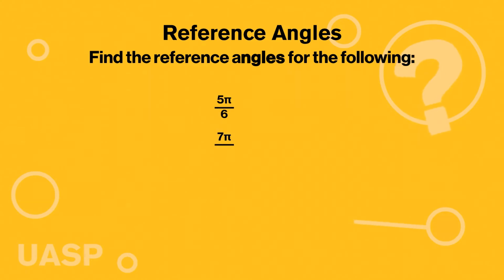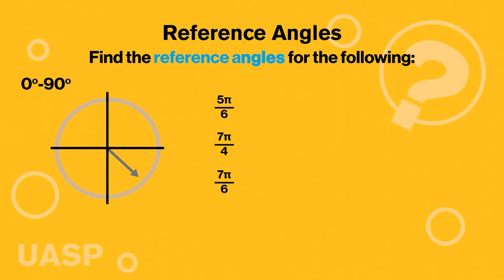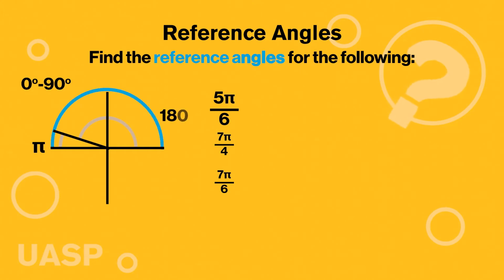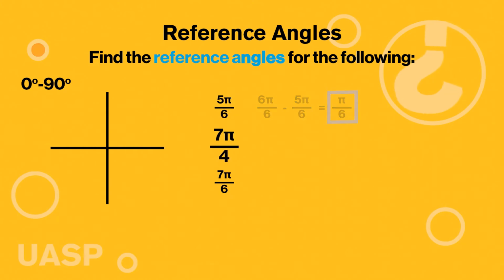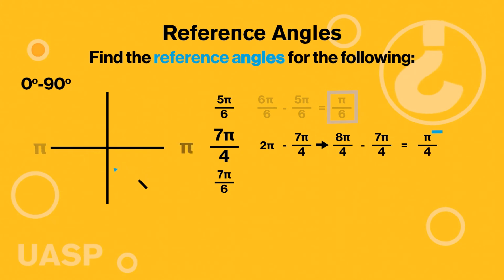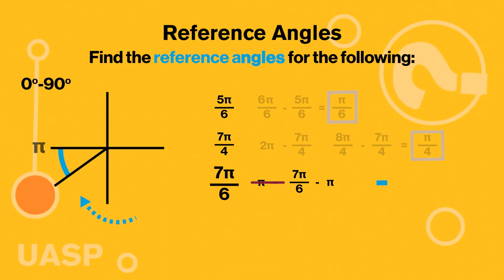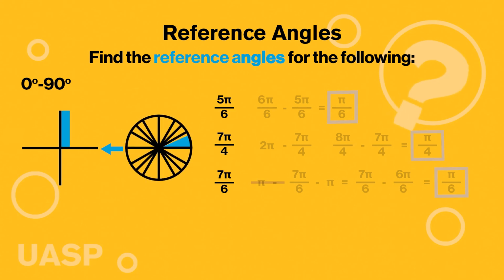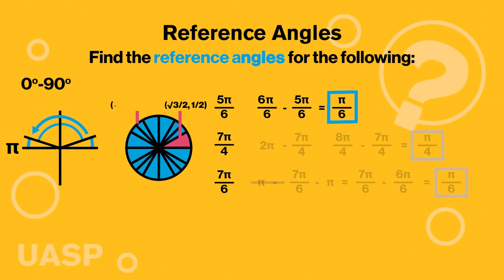Solving Problems Involving Reference Angles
In this video, we will see how to find reference angles for any given line at any angle from the x-axis.